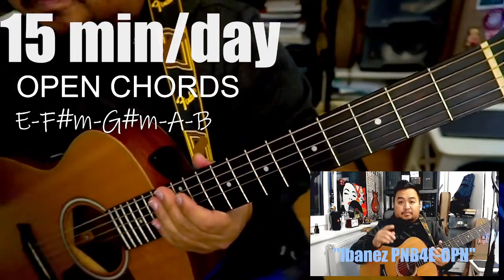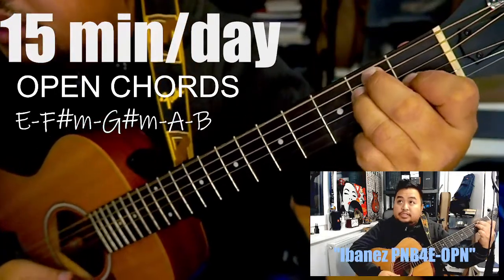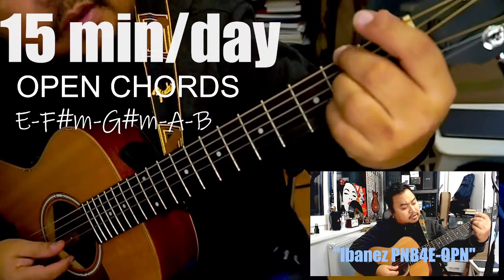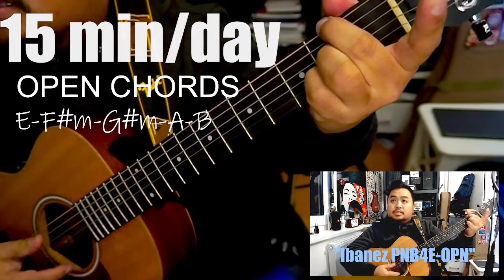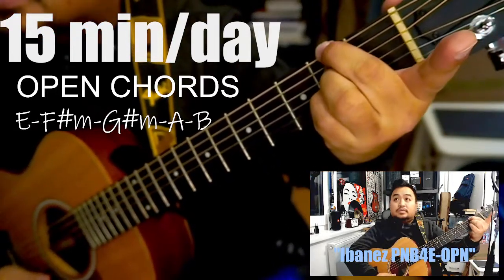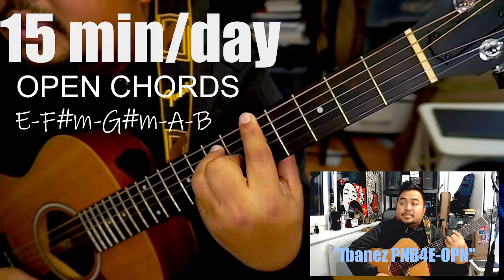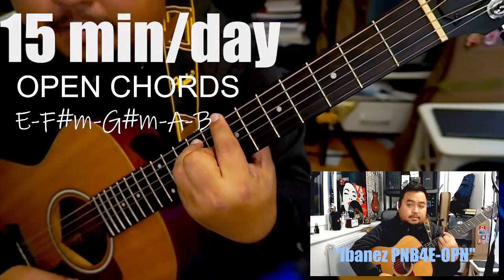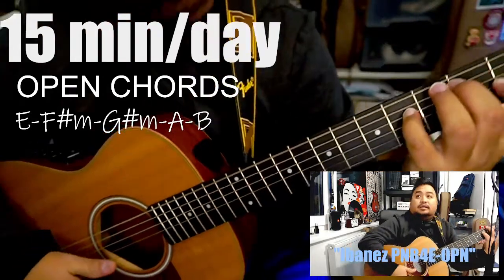Super Simple Guitar-15min/day Open Chords Family of E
Spiritual Life Worship
Rane Aroy